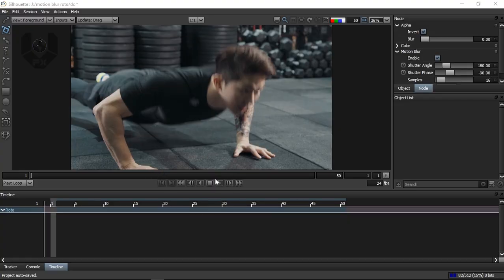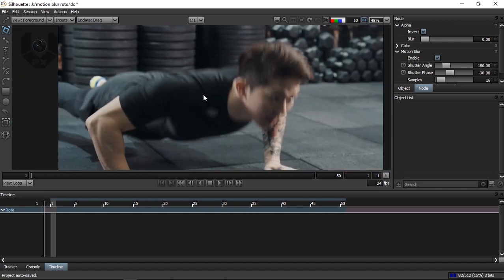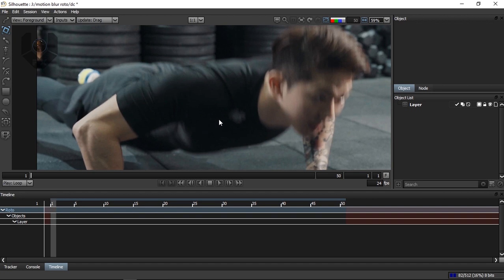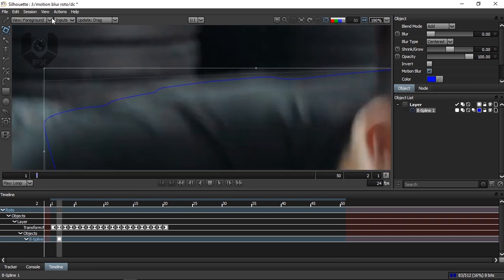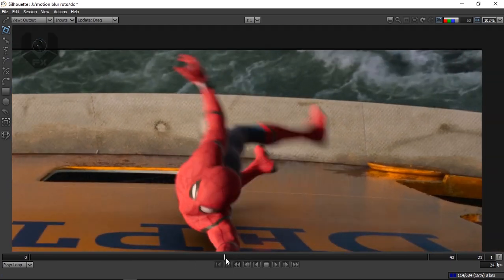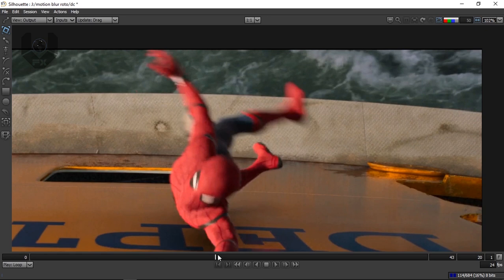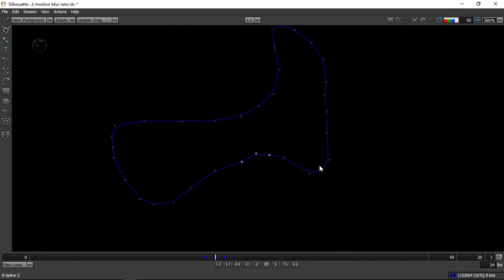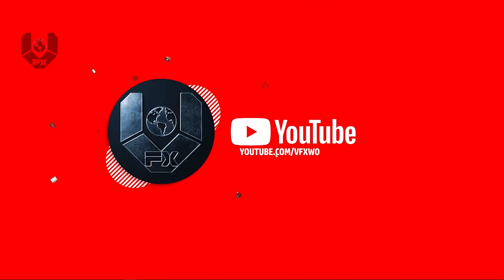How to do Motion Blur Roto - Silhouette FX Rotoscopy Tutorial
In this Video I will Show you how to MOTION BLUR ROTO inside of silhouette in a easiest way.

➤Rajat Subhra:-